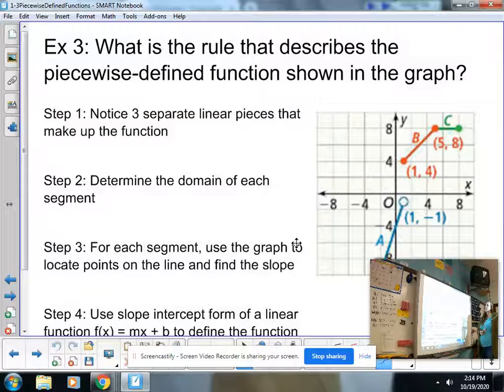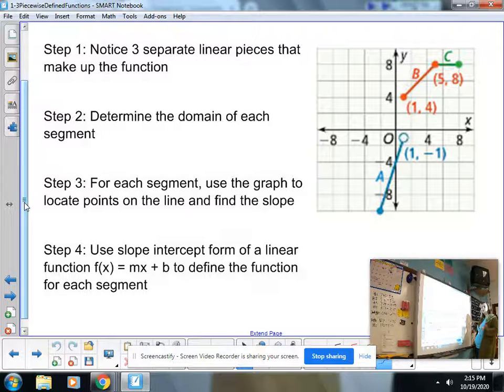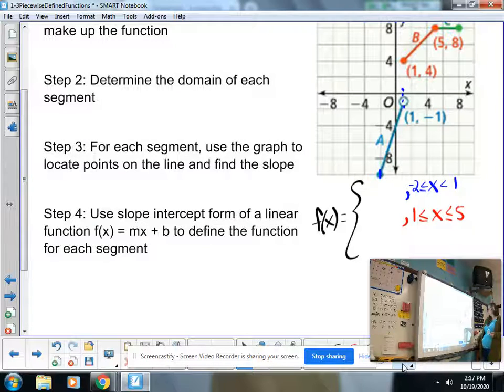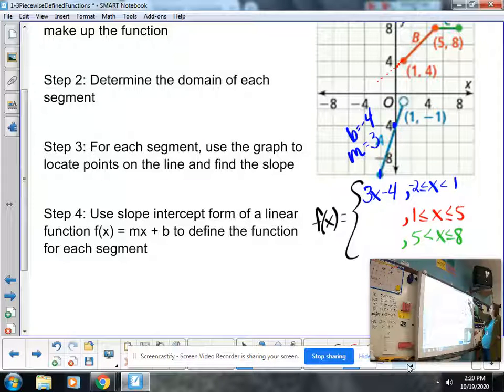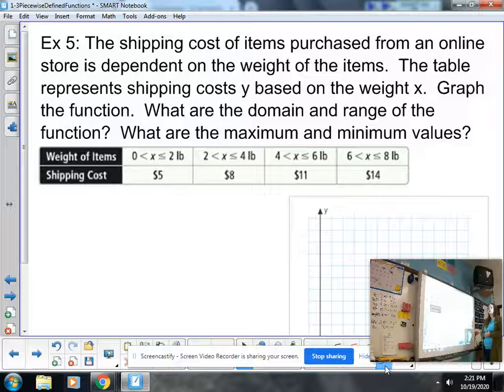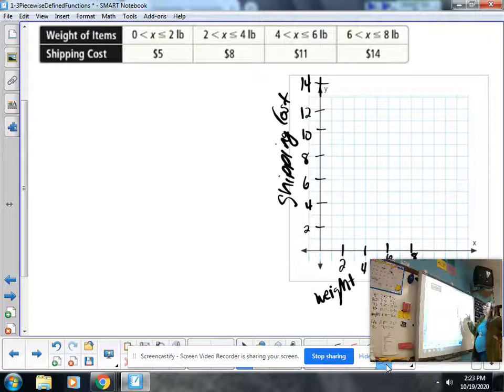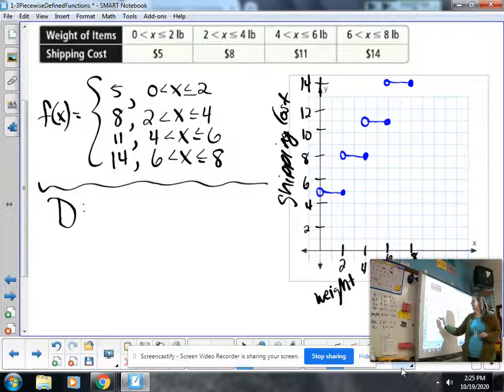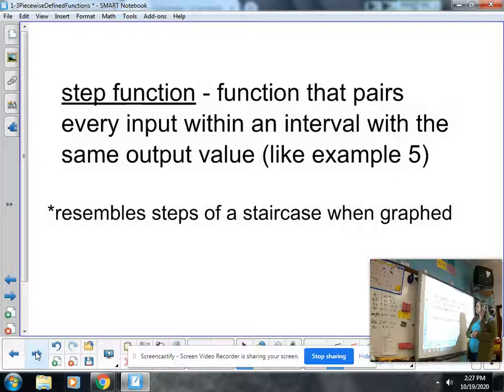1-3 Piecewise Functions: Writing Equations